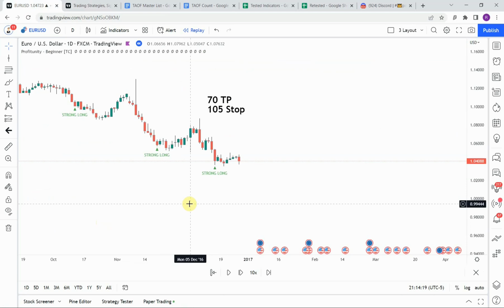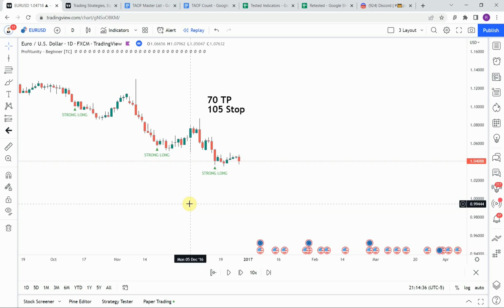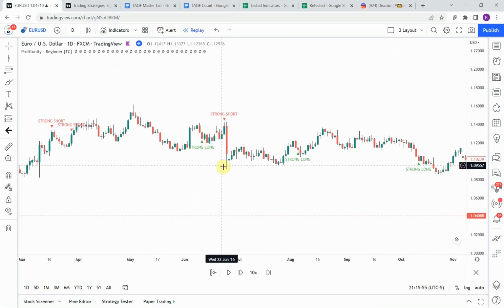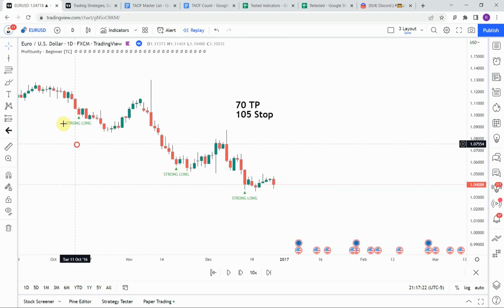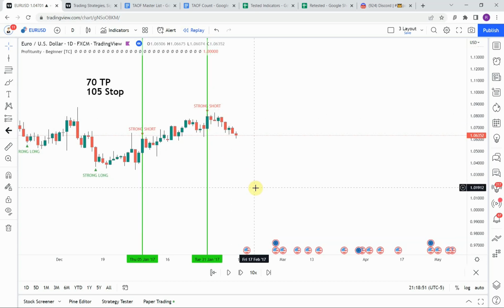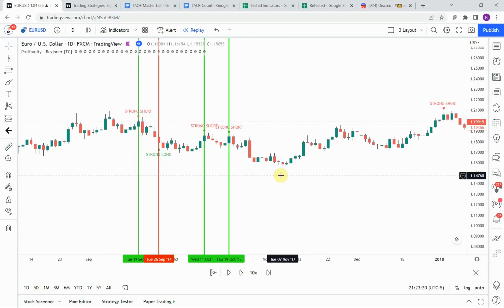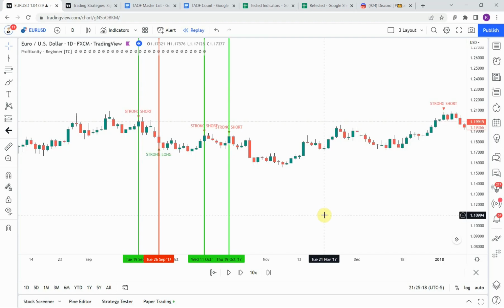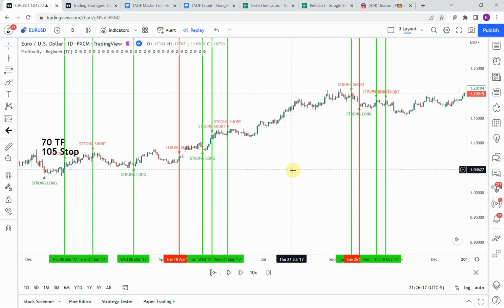Trading Indicators That Work | Profitunity Beginner Indicator Testing